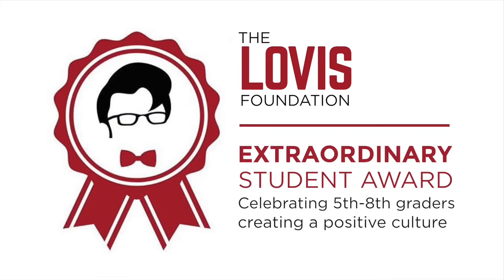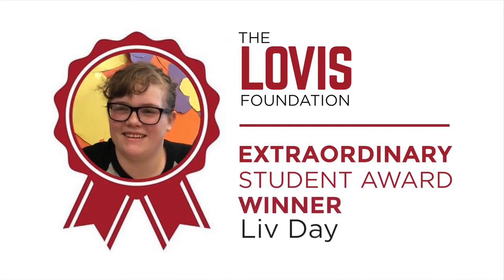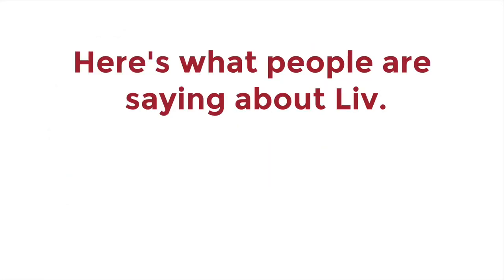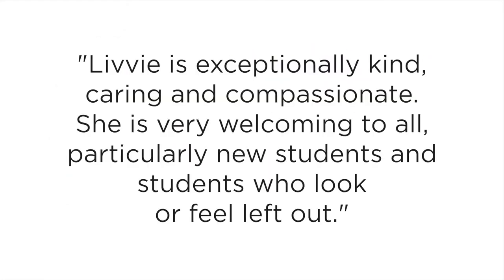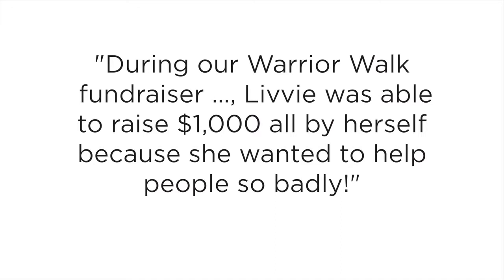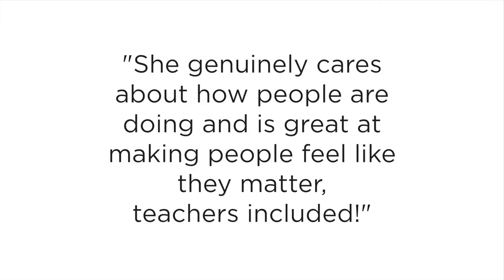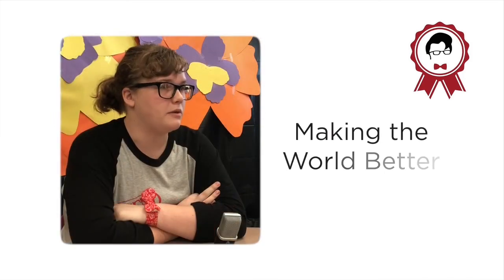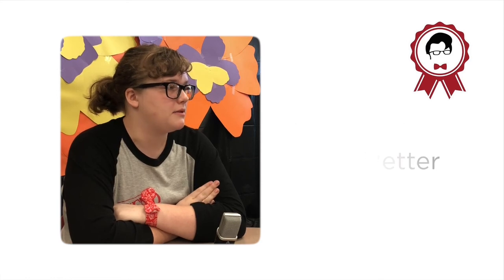Liv Day Extraordinary Student Award Ceremony Video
Meet 2018 Lovis Extraordinary Student Award Winner, Liv Day!  Liv is an 8th grader at Goshen Middle School in Goshen, Ohio.  The Lovis Extraordinary Student Award honors 5th – 8th grade students who make a difference in their community by promoting kindness, being selfless, demonstrating compassion and/or giving to the less fortunate. Congratulations, Liv!